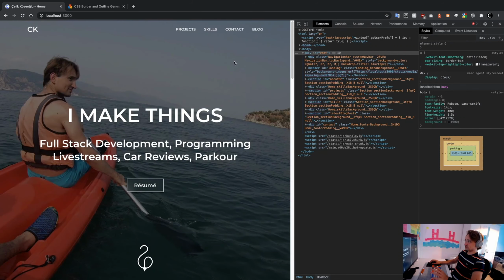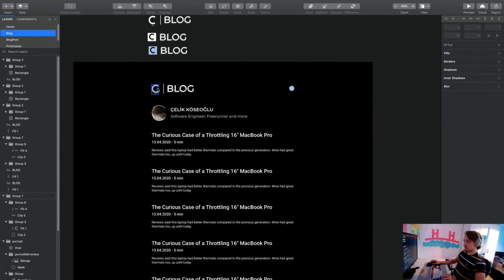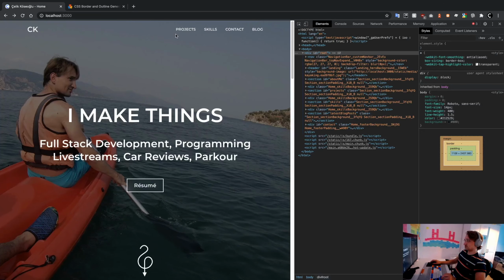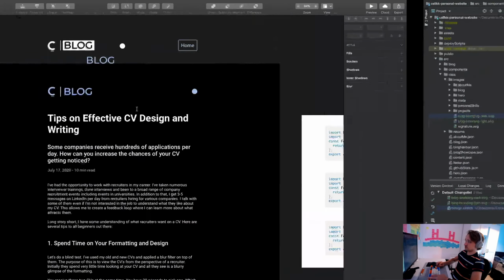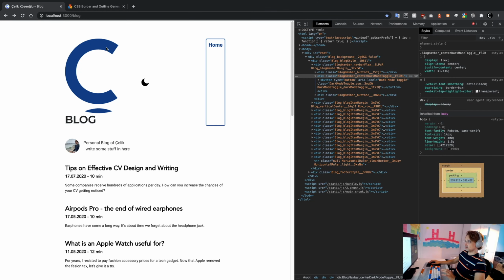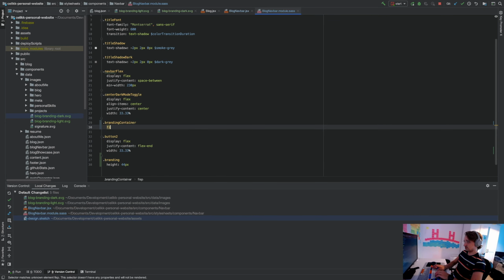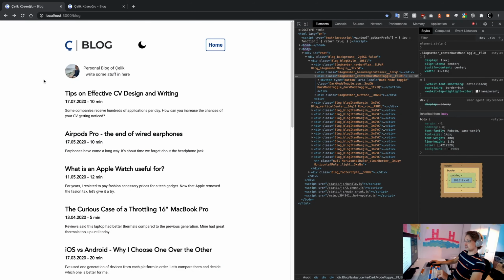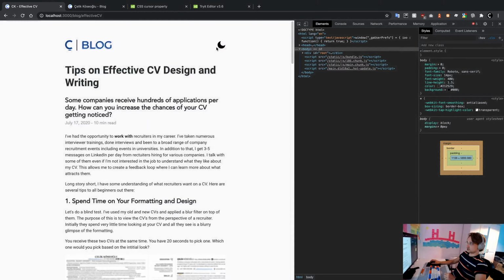Personal Website with React - New Blog Navbar UX Design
In this video, I talk about navigation bar design and share my opinions on if you should put a back button inside your page. Then I share my new design, explain why the previous one was flawed and why I'll be implementing a new one. Then I proceed with the implementation as always.